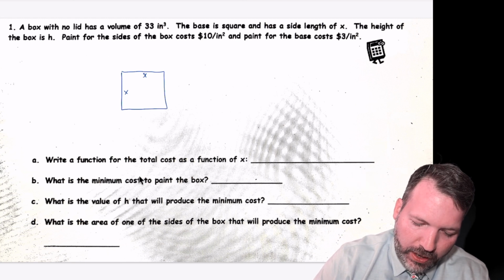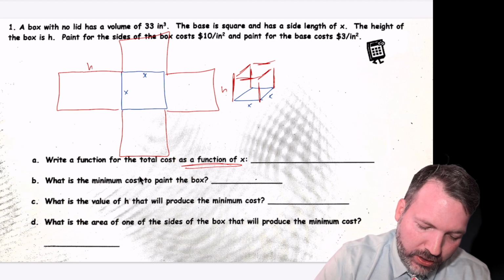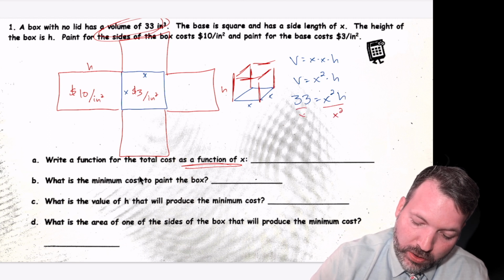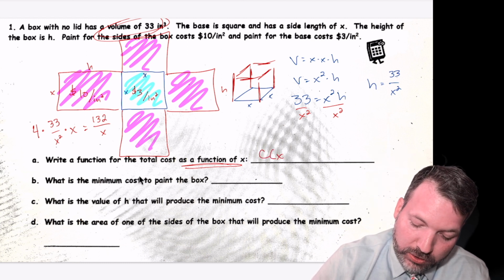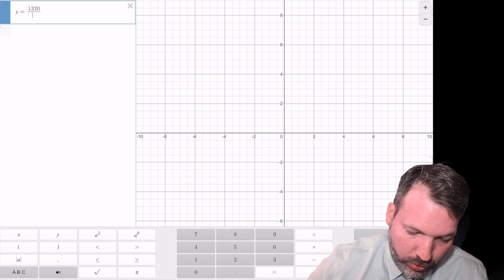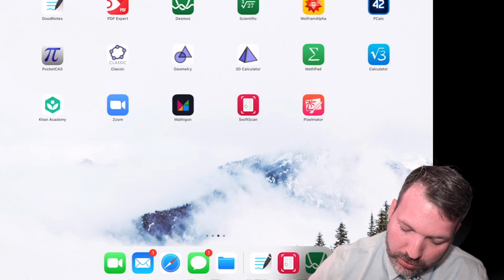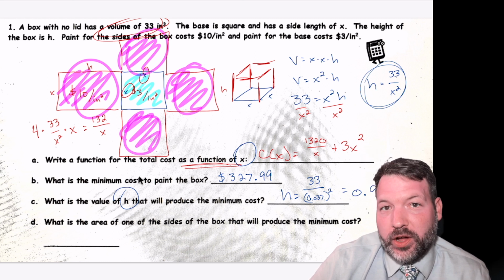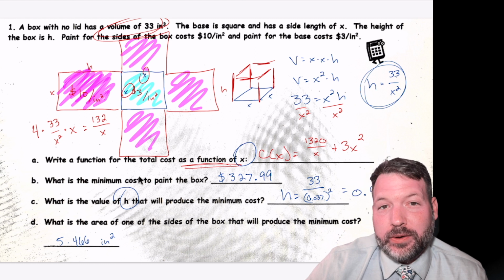Mathematical Optimization of the Cost of an Oddly Painted Box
So, say you have the choice of how to create a cardboard box, and for some strange reason (*cough* a math teacher needed to write an optimization problem involving rational functions *cough*) you also need to paint the box AND the different surfaces of the box have different painting cost. How can we minimize for cost?

We need to first state everything in terms of a common variable (in this case, x, the length of the square base of the box) given the fixed volume, and then we can write about the cost, which depends on surface area. There are four surfaces that cost $10 per square inch and one surface that costs $3 per square inch. From there, we simply multiply those different costs times the area of the faces of the box, and then finally we graph the rational equations and look for the minimized point. Although graphing rational functions have vertical asymptotes that might affect our optimization, typically those are dealt with by constraining the inputs of the equation in some sense. In this case, our length of the square base of the box cannot match the value where the vertical asymptote would be.